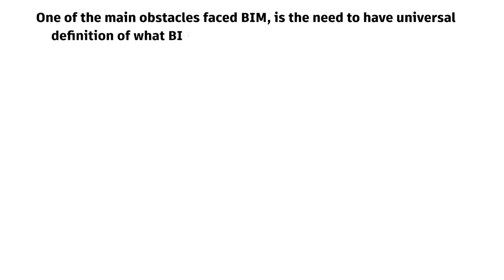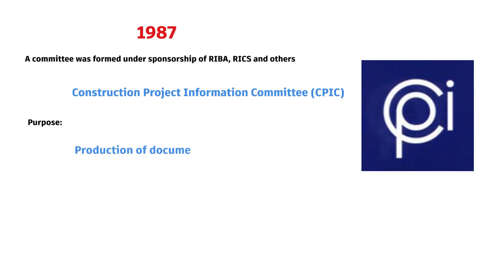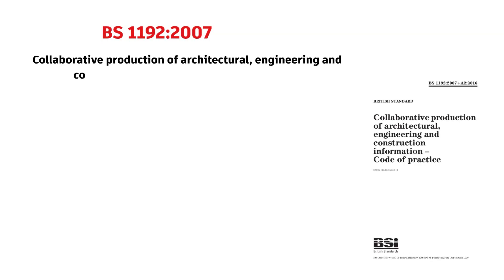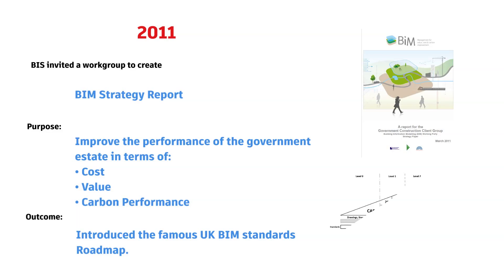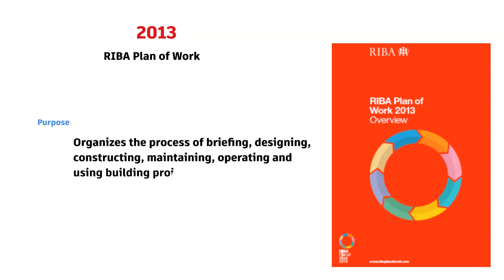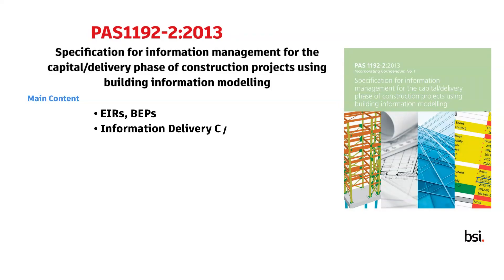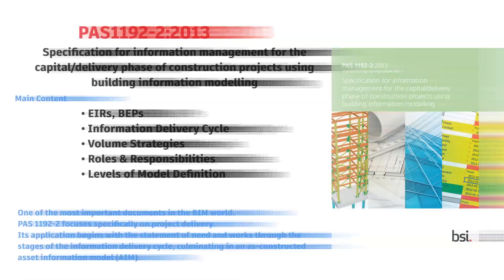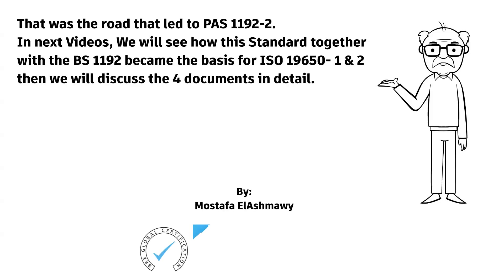The History of UK BIM Standards - Part 1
Those who do not learn history are doomed to repeat it.
In this video I summarise the most important publications that Preceded PAS 1192-2 as a preface for next video that will speak about the ISO 19650.